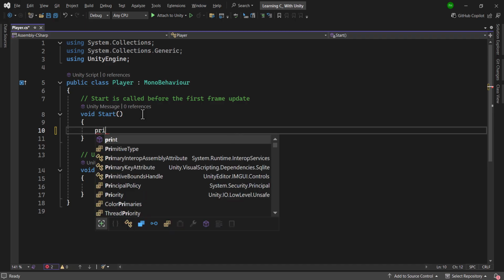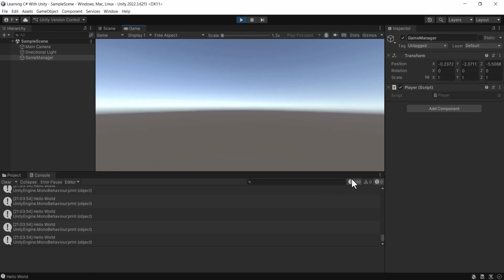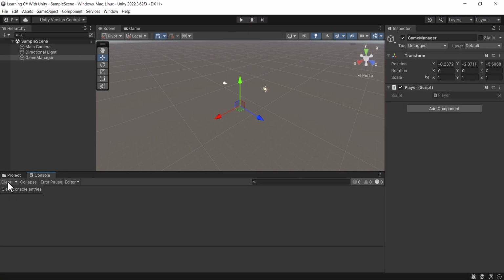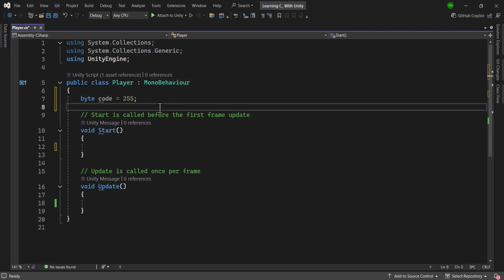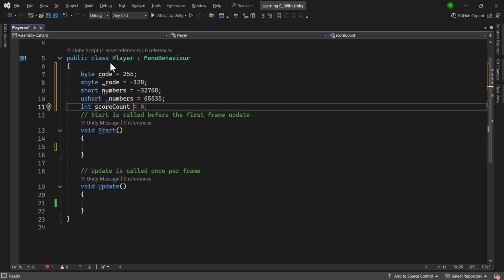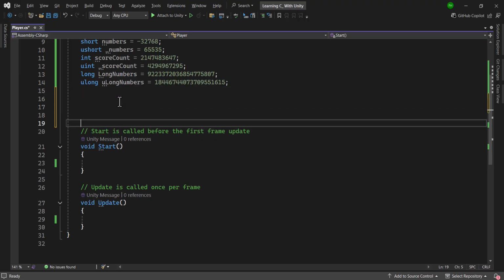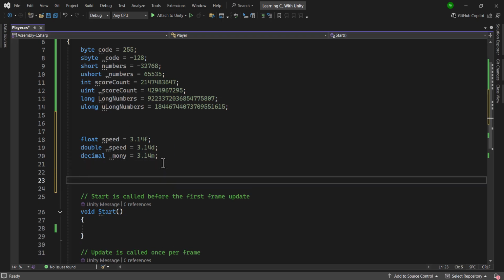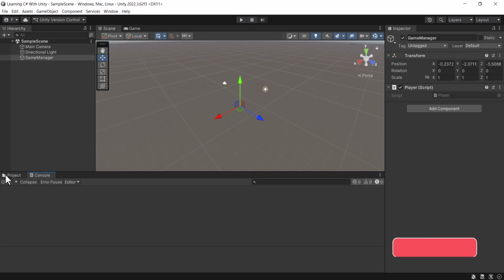Printing Messages & Understanding Variables in Unity (#2)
Welcome to this Unity C# beginner tutorial! In this video, you will learn how to print messages in Unity using Debug.Log and get a full introduction to different types of variables in C#. These are essential skills for debugging your games and controlling data in your scripts.

Here’s what you’ll learn in this tutorial:

Printing Messages – How to use Debug.Log, Debug.Warning, and Debug.Error to display messages in the Unity console for testing and debugging.

Understanding Variables – Learn about different variable types including integers, floats, booleans, and strings.

Declaring and Initializing Variables – How to create variables and assign values to them.

Using Variables in Scripts – Learn how variables store and manipulate data within your Unity scripts.

Basic Debugging Tips – How to track and test your code effectively using console messages.

Best Practices – Tips on naming variables clearly and keeping your scripts organized.

By the end of this video, you will have a solid understanding of how to display messages for debugging and how to work with different types of variables in Unity, which is crucial for creating interactive game mechanics.

Don’t forget to subscribe and hit the notification bell to follow the full Unity C# series, where we’ll continue to explore scripting, game logic, and building your own games from scratch!

This tutorial is perfect for beginners who want to get hands-on experience with Unity scripting and start building their own games with confidence